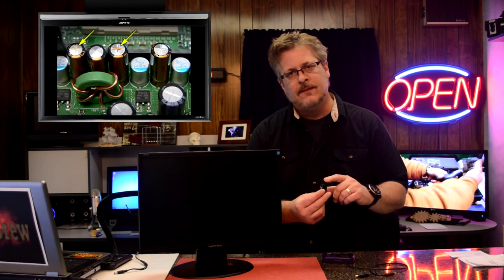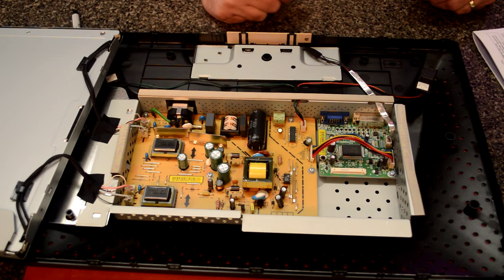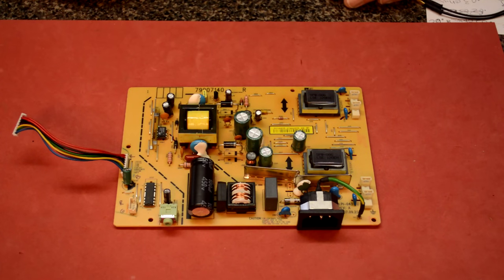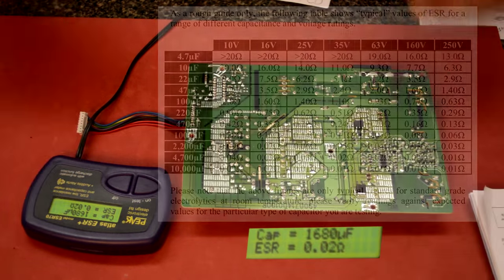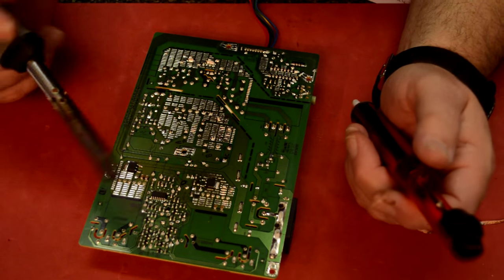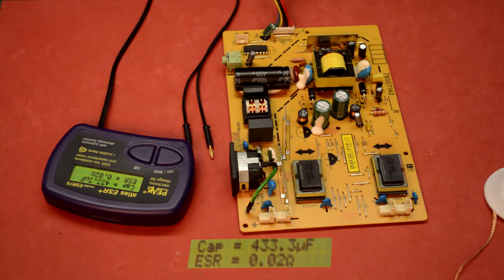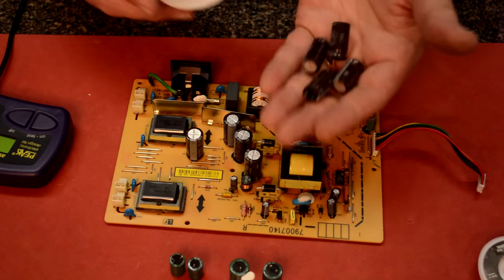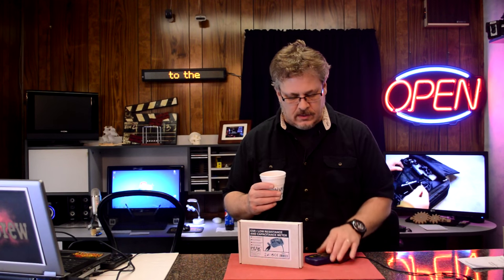LCD Monitor Repair - Replacing & Testing Capacitors with ESR Meter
Learn how to repair an LCD monitor in this easy to follow, how to video guide. Faulty capacitors are usually the problem preventing an LCD computer monitor from running intermittently if not at all. We demonstrate how you can quickly determine if a given cap is bad using an ESR meter that can even check caps in circuit. Our ESR meter is a Atlas ESR70 from Peak Electronic Design Ltd.

Amazon Link to Atlas ESR Meter